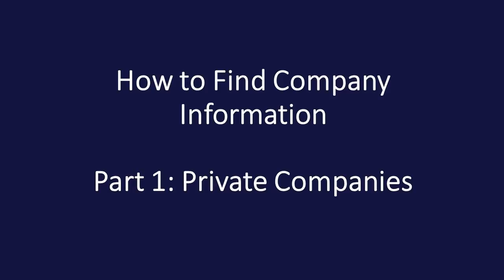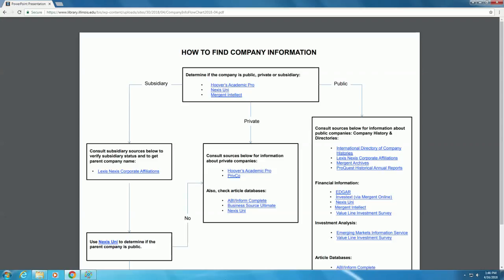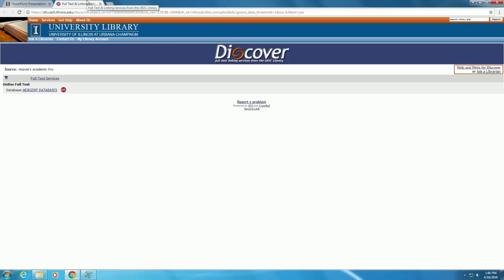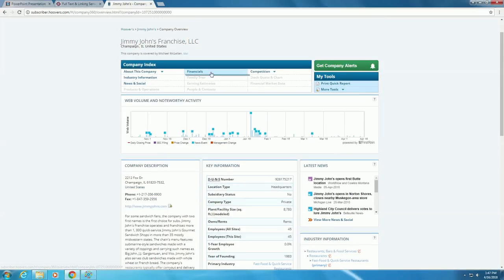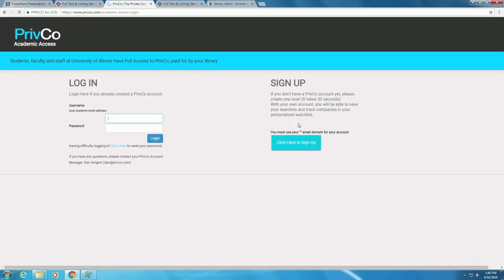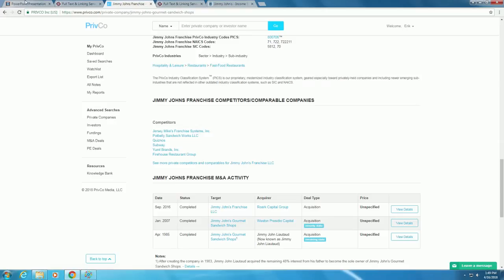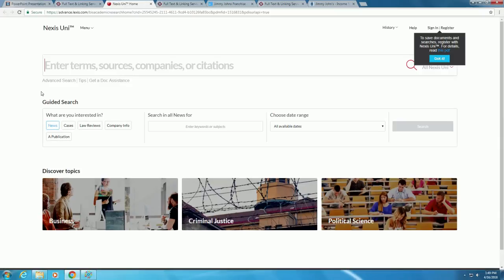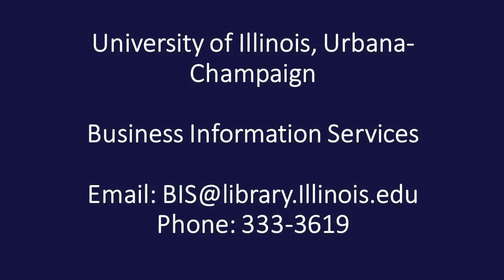Private Company Information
This video walks through examples of how to find company information on private companies by using the 'How to Find Company Information' flowchart developed by Business Information Services at the University of Illinois Urbana-Champaign.